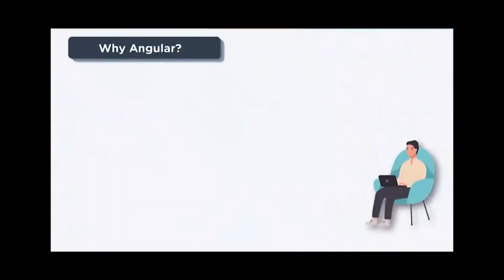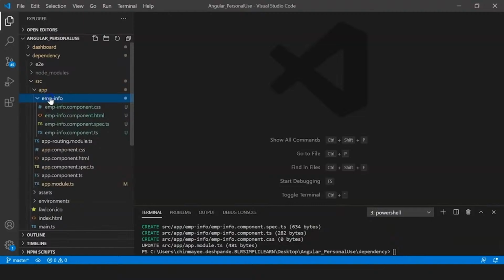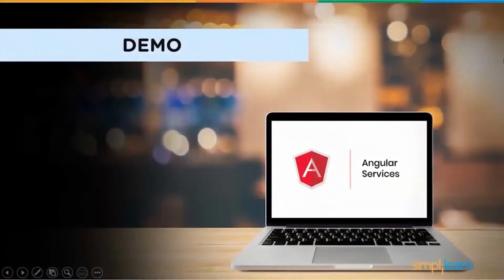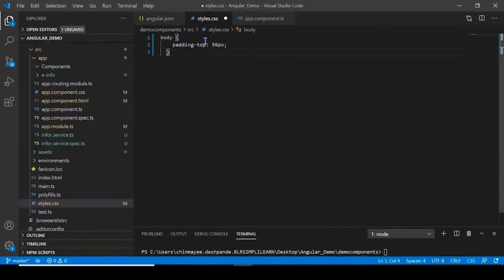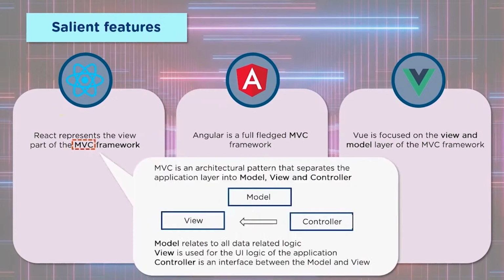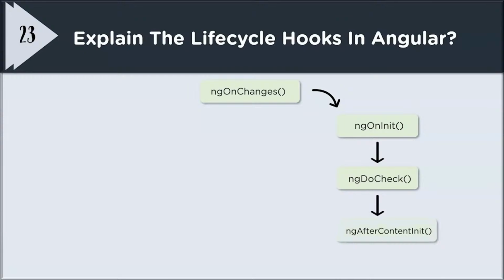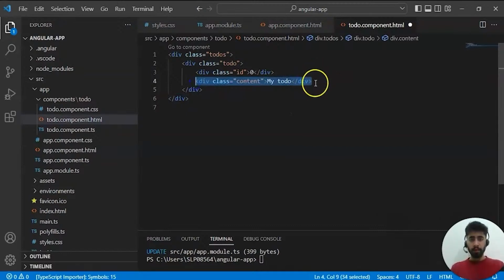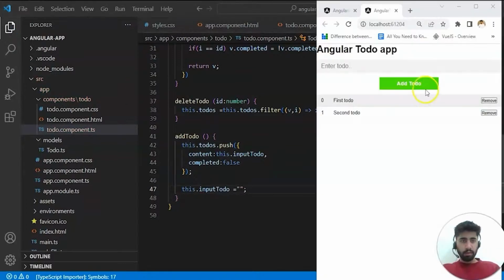🔥 Angular Tutorial for Beginners [Project Included] | Angular Projects 2026 | Simplilearn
This video on Angular Full Course or Angular Tutorial for Beginners will introduce to you the fundamental concepts of this framework.
Angular is a full-fledged JavaScript front-end framework used to create Single page applications. Angular developers are in high demand in the industry nowadays. If you want to study Angular, this Angular Full Course video will be really useful.

Angular is an open-source, JavaScript framework written in TypeScript. Google maintains it, and its primary purpose is to develop single-page applications. As a framework, Angular has clear advantages while also providing a standard structure for developers to work with. It enables users to create large applications in a maintainable manner.

About Simplilearn Angular Certification Training Course:
This Angular Certification Training Course will help you master front-end web development with Angular. Gain in-depth knowledge of concepts like facilitating the development of single-page web applications, dependency injection, typescript, components, and directives with this Angular Course. Simplilearn’s Angular certification course helps you understand the design of single-page applications and how Angular facilities their development. This Angular certification provides knowledge of concepts such as TypeScript, Bootstrap Grid System, dependency injections, SPA, forms, pipes, promises, observables, and Angular class testing.

Key Features:
✅ 50 hours of Applied Learning
✅ Three industry-based projects and 12 quizzes
✅ Free introductory JavaScript course
✅ Flexibility to choose classes